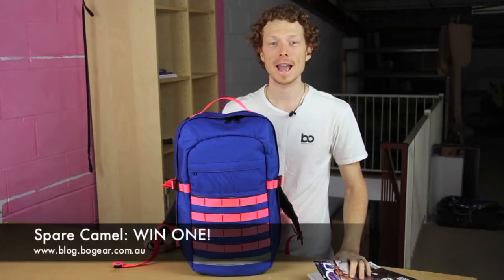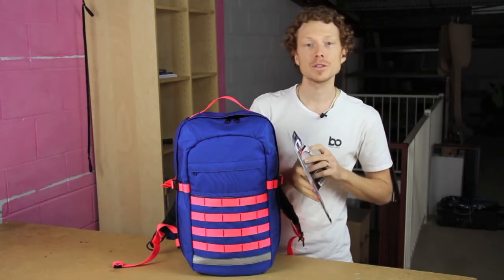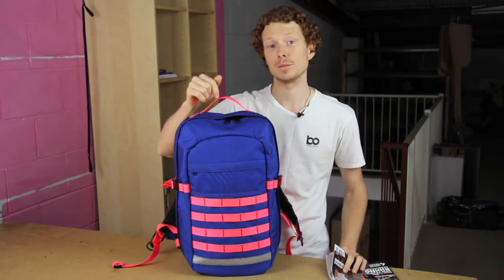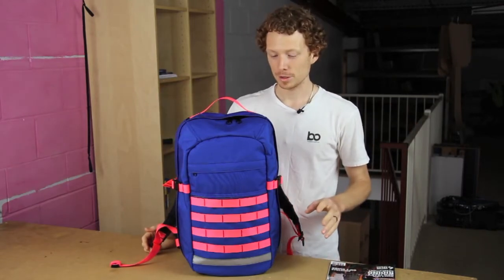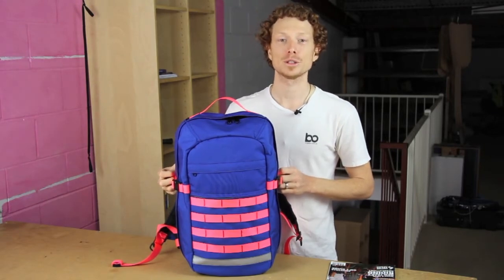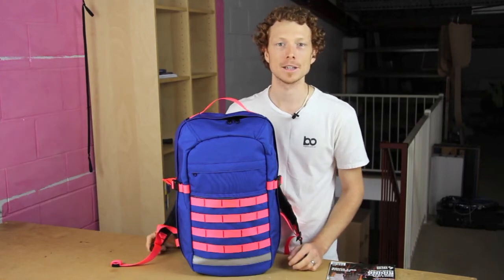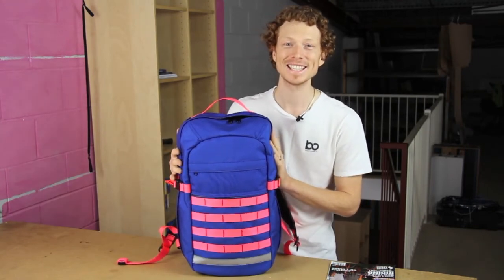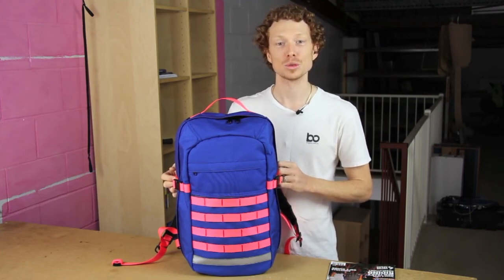WIN A Spare Camel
Want to win a Spare Camel backpack? Here is how you can

Watch up to learn why are we giving one away, as well as how to enter in the draw!

Good luck!